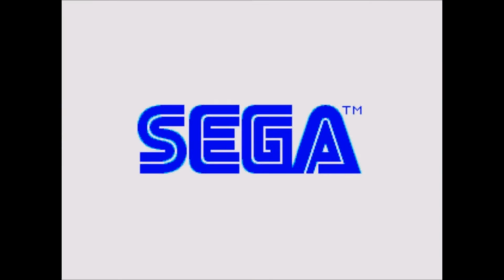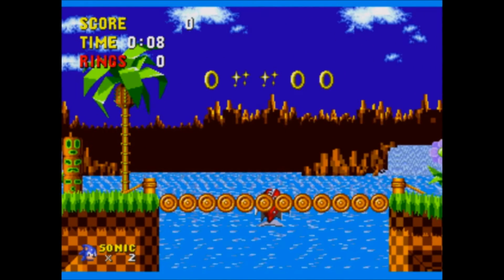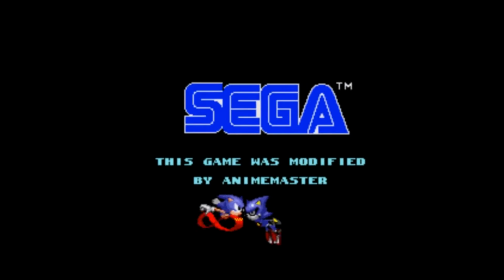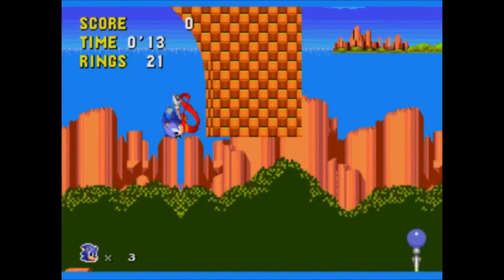Sonic Mania Edition, Sonic 1 Reverse, Sonic 1 Sonic CD | SHC 2016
The Sonic Hacking Contest has returned and is running from the 7th to the 13th of November 2016. In this video we take a look at 3 choice cuts from this year's event.

Sonic 1 : Mania Edition developed by Baraksha
Sonic 1: Reverse Curse developed by Campbellsonic
Sonic 1 : Sonic CD Edition developed by Animemaster

All hacks are available from the SHC website until the end of the event